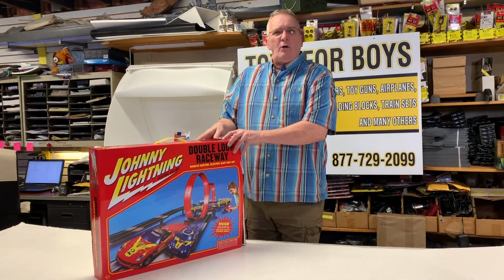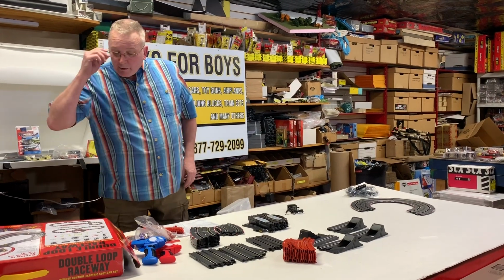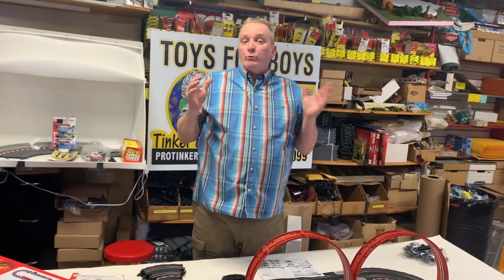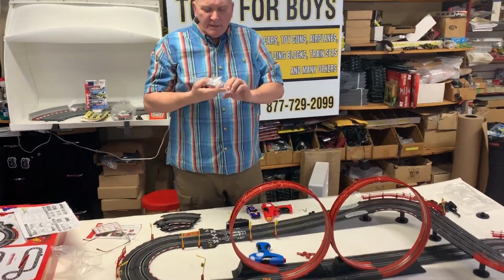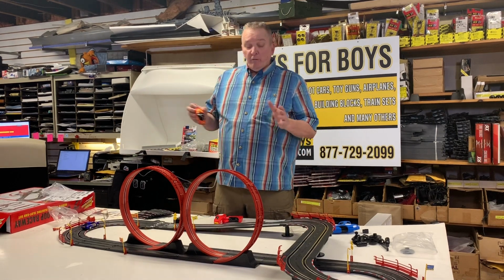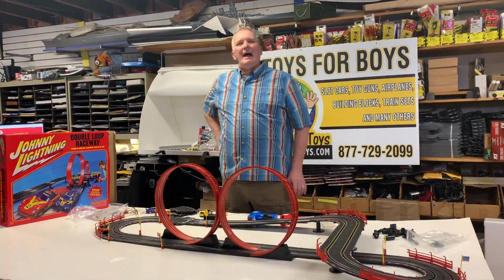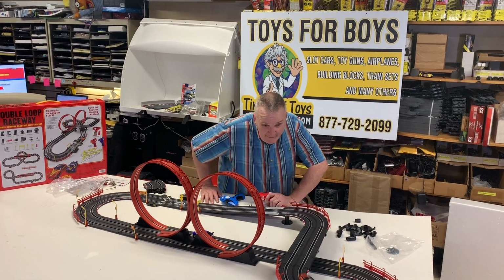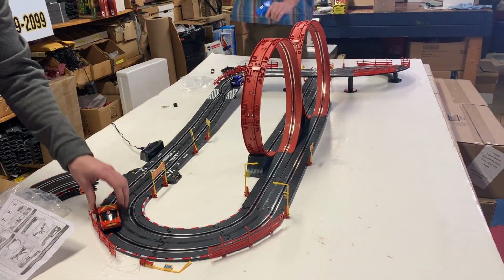REVIEW | Johnny Lightning 24' Double Loop Raceway Remote Control Electric 1:43 Scale Slot Race Set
Information:
"PRE-ORDER" Johnny Lightning 24' Double Loop Raceway Remote Control Electric 1:43 Scale Slot Race Set. Johnny Lightning 24' Double Loop Raceway Remote Control Electric 1:43 Scale Slot Race Set!
Details:
2 1:43 Scale Cars
4 Loop Base Tracks
6 Straight Track
16 Curved Track
1 Squeeze Track
1 Lap Counter
4 Half Track Section
16 Curved Loop Track
2 Small Straight Track
1 Start Track
8 Track Supports
26 Support Sections
1 Power Adapter
2 Wireless Remote Controllers (2 AA Batteries Required for each Controller)
4 Light Posts
1 Race Banner
2 Warning Signs
4 Info Signs
12 Clips
8 Guard Rails
Auto World
JLRS001
1/43
1 Year Warranty!